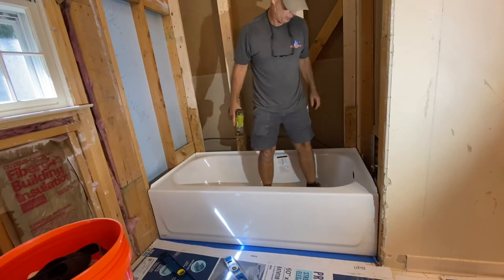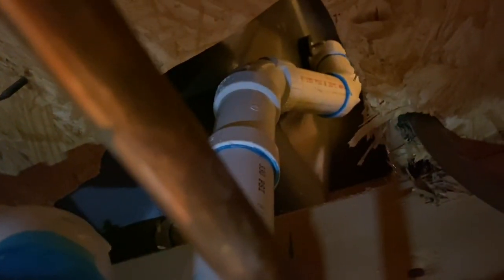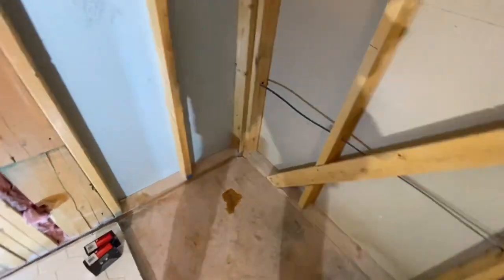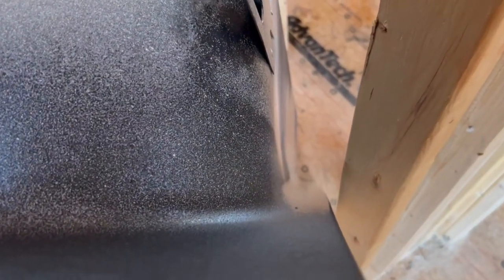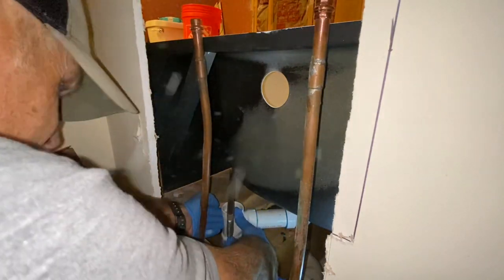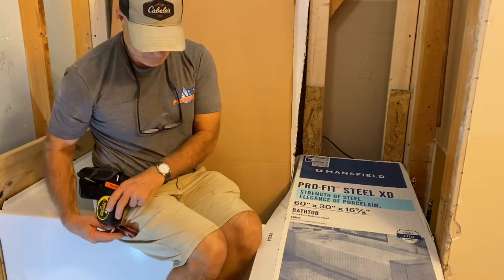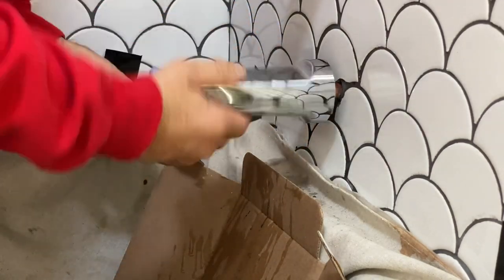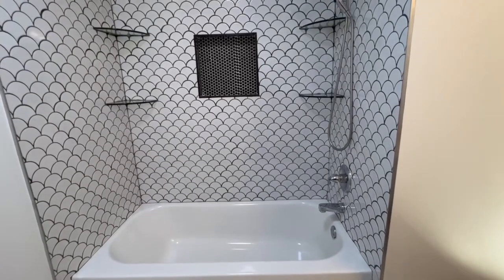How to Install a Bathtub. Is Replacing Bathtub Difficult?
Fiberglass Tub converted to Steel Tub with Tile can be a great way to update your bathroom without having to tear everything out completely if you like your existing flooring and cabinet. It is important to have reputable plumbing contractors and references for your tile person, especially if you are doing a tile shower and not a tub shower combo. The fiberglass tub on this job was cut out with a Sawzall and removed by the tile man. The tile person knew his limitations and left the fiberglass parts that were connected to plumbing for us to remove. The important thing to remember is even small remodeling takes time and as the home owner patience is necessary. Often there is material shortage and labor shortage as well. Having a well thought out plan for your remodel is necessary if you are the home owner/self contractor making sure your materials are in hand is always helpful to make your job go smoothly.

Teflon Tape

Pipe Thread Sealant

Rigid Pipe Cutters

Delta Trim Kit

 Rough in Valve

Milwaukee Thumb Cutters

Craftsman Wet/Dry Shop Vac

Channel Lock Plier Set

Craftsman Torpedo Level

WE LOVE OUR CLIENTS! We hope to help you learn to help yourself so that you can help others help themselves! Remember Smiles are FREE & CONTAGIOUS!